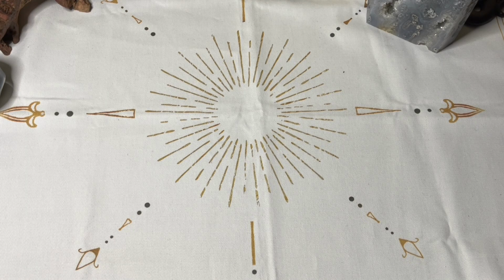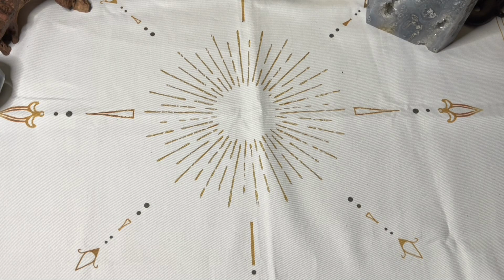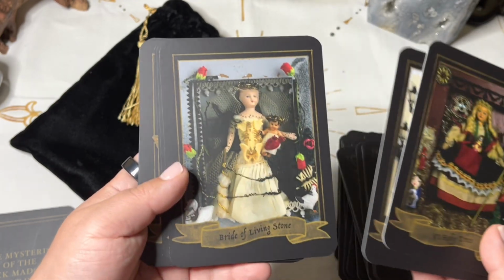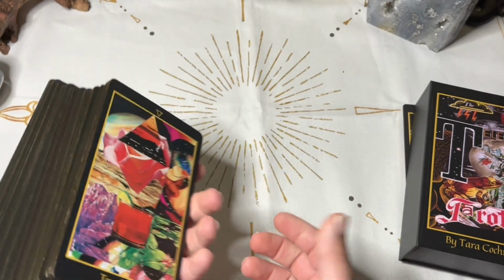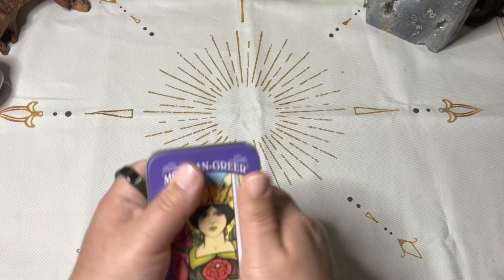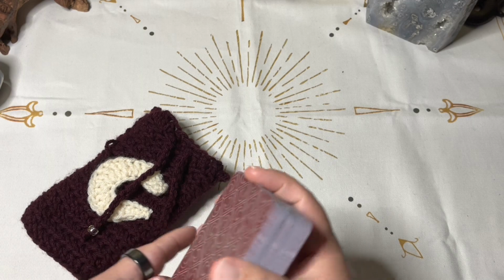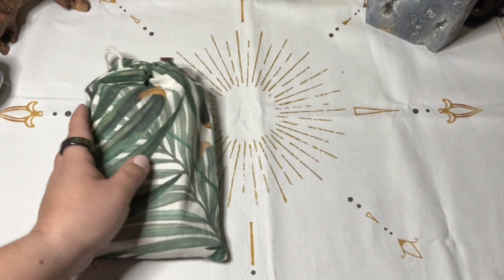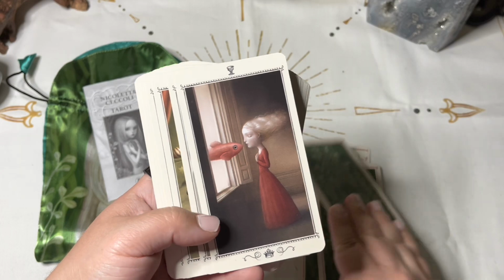TarottotheExtreme | A VR to Marlene Theresa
I had a blast participating in this super fun VR!!
I hope you have half as much fun watching it!